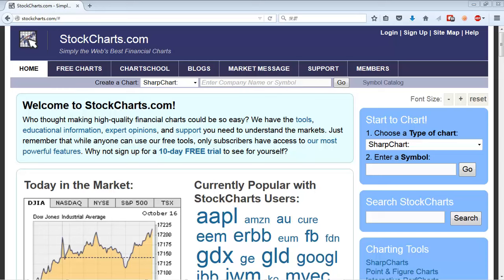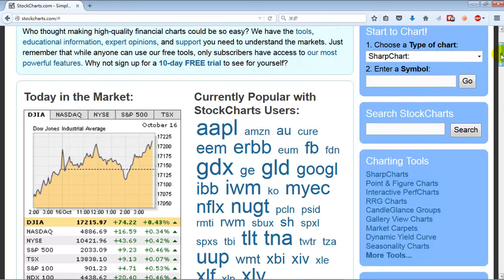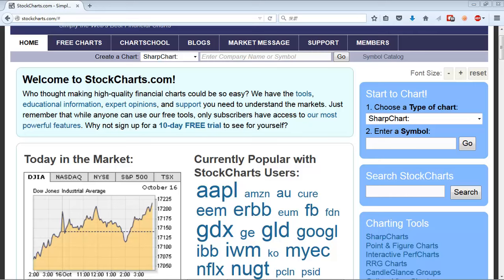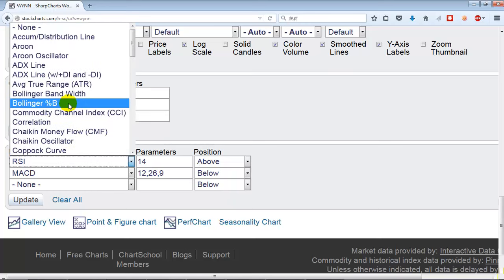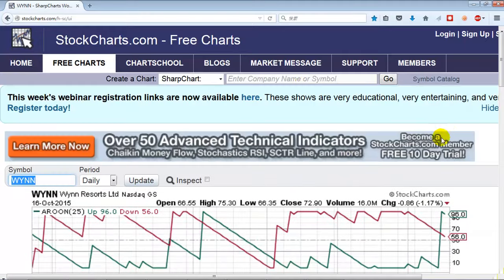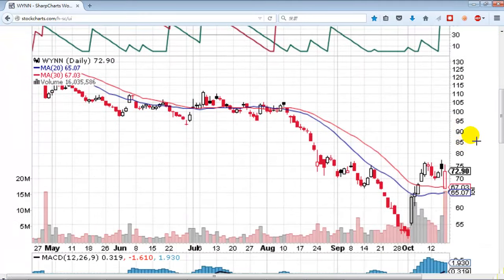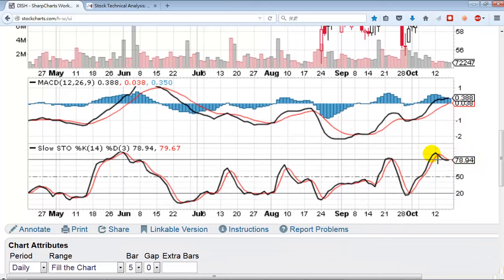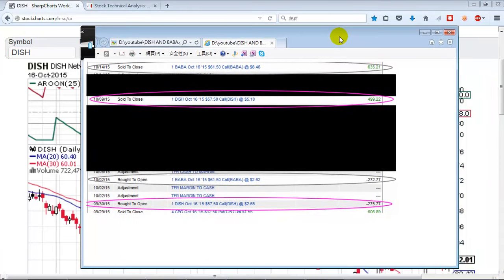Stock Picks for Week of Oct 19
Stock picks, as per every week. Better yet, register for my stock options newsletter: